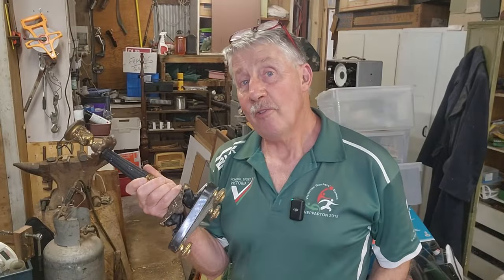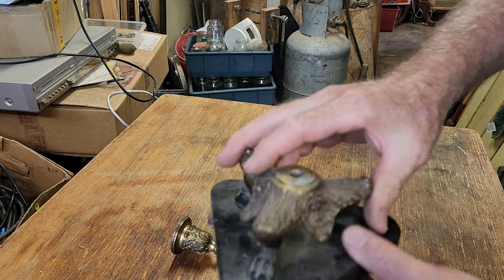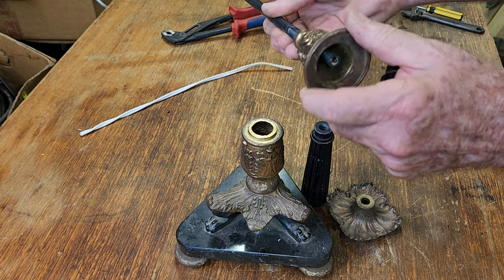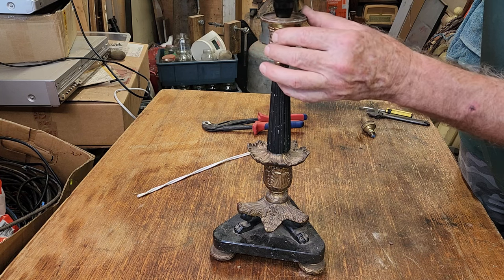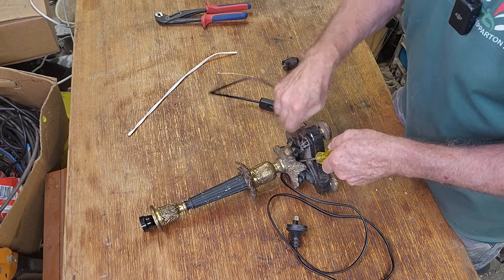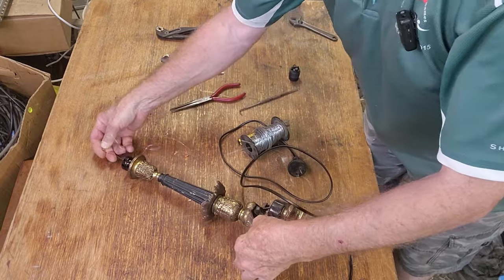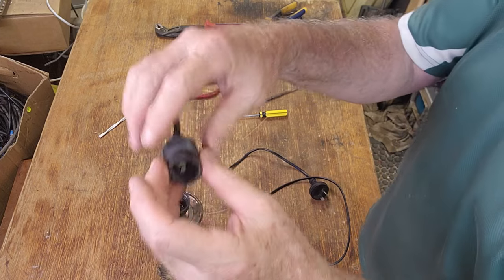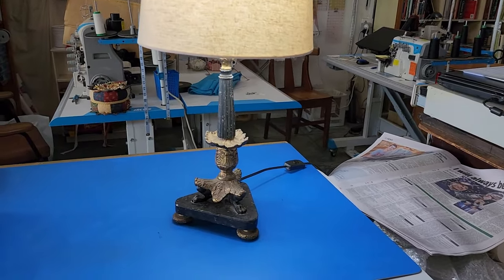Vintage Lamp Saved from the Tip! How to Repair an Old Table Lamp Quickly & Easily for Good Profits!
On our last Farm trip, I picked up this vintage lamp at the local tip - and saved it from a certain death!